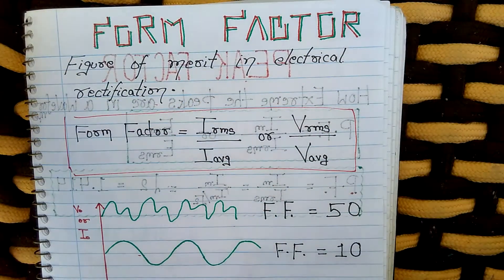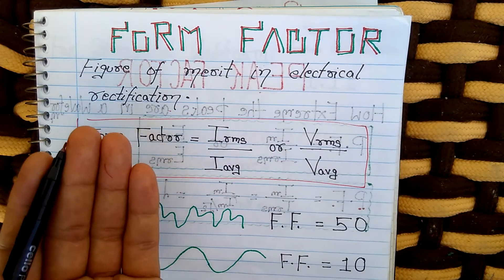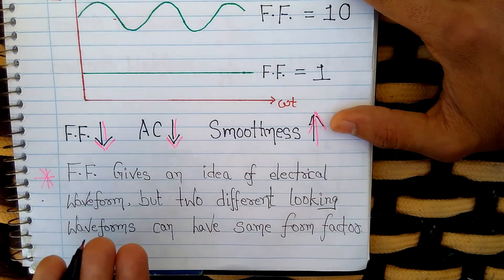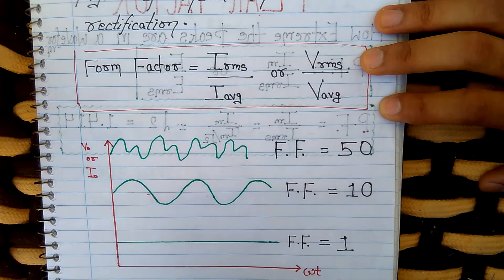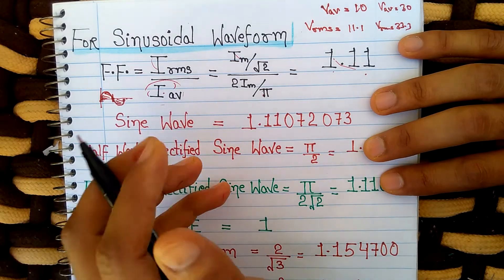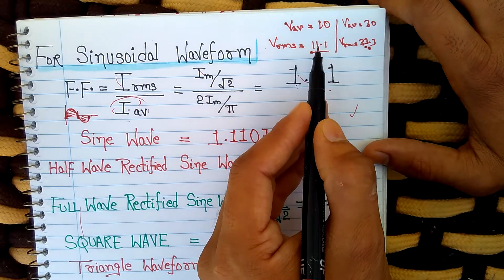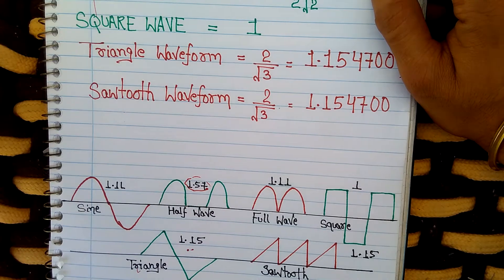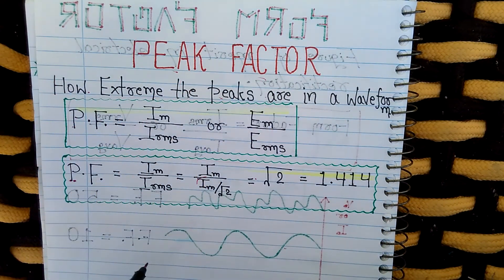form factor and peak factor physical significance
This video explains the fundamentals of form factor and peak factor. What is the physical significance, what do these terms actually mean, why to use them. Watch the video and get the insight.